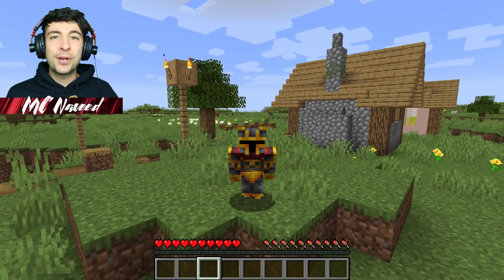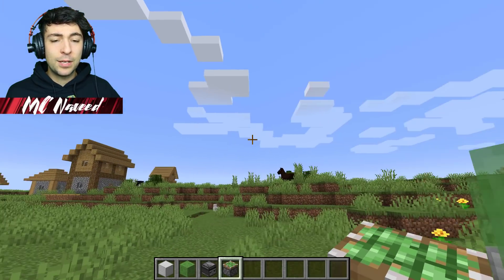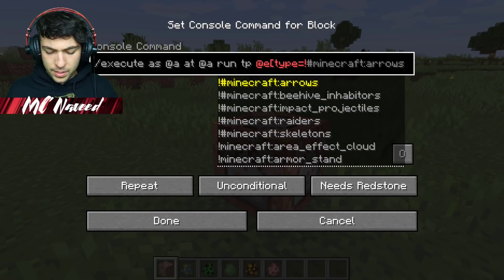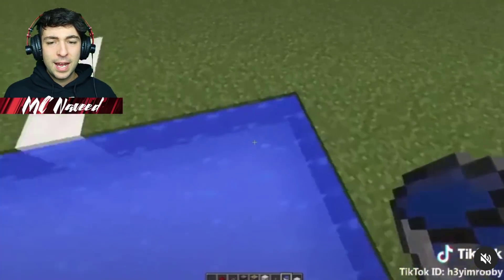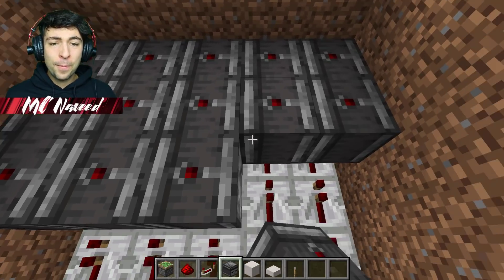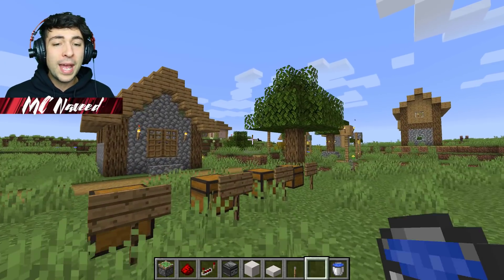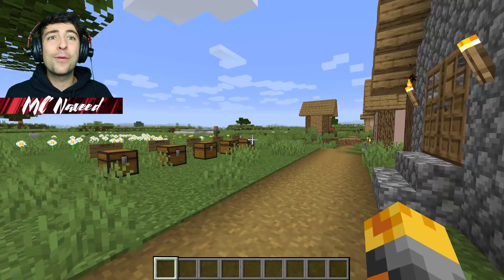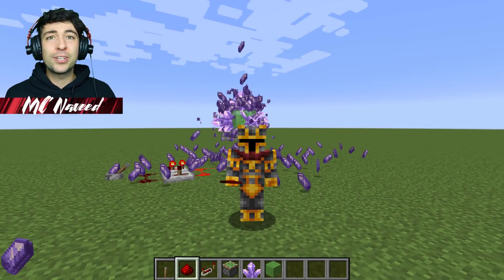Minecraft TIK TOK CHALLENGE TO GO VIRAL WITH HACKS !! DON'T TOUCH THE WRONG ITEM !! Minecraft TIKTOK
Minecraft TIKTOK CHALLENGE TO GO VIRAL WITH HACKS !! DON'T TOUCH THE WRONG ITEM !! Minecraft Mods - In todays Minecraft Mods video we will be testing out some brand new tiktoks and figuring out which ones are our favourite. We will need to make sure we don't spawn the wrong items or commands to ruin our world or map.